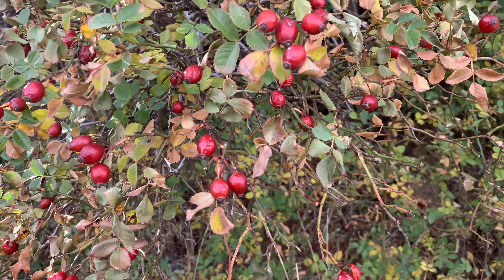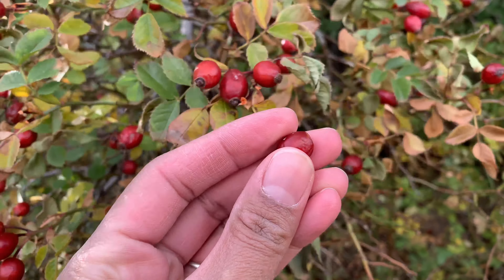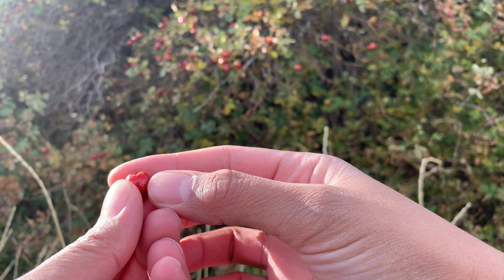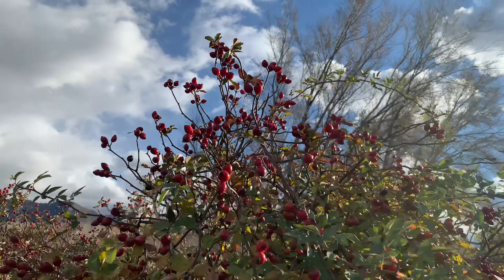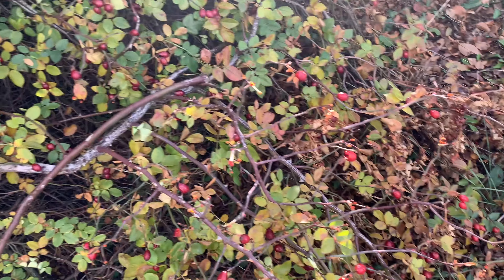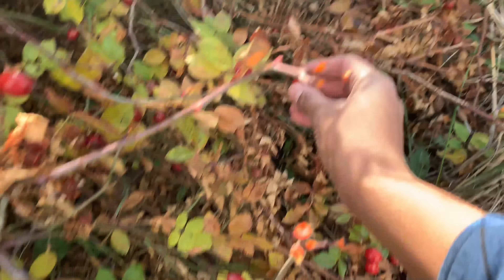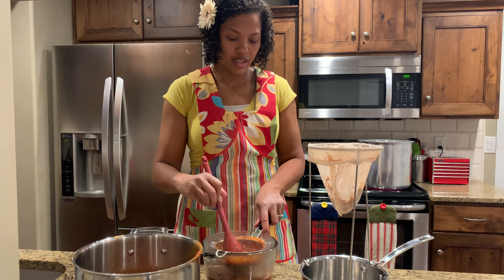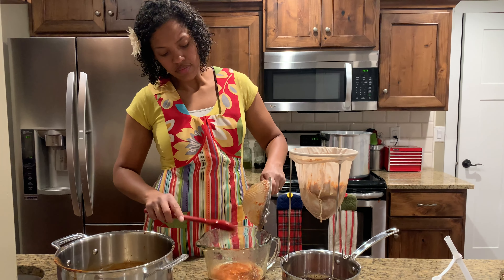Making rosehip jam!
This is a modified reattempt at making rose hip jam. It didn’t turn out last time, this time it’s still a little thin but better! Like I said we are not pros, we’re learning as we go. I hope you enjoy! Let us know how it went for you and advice is welcome!